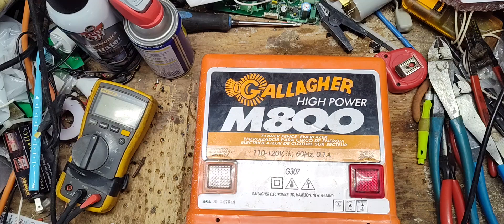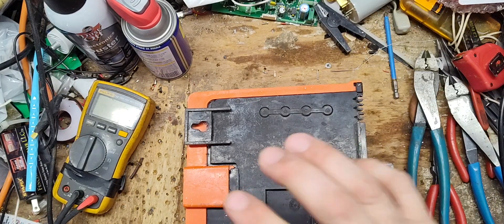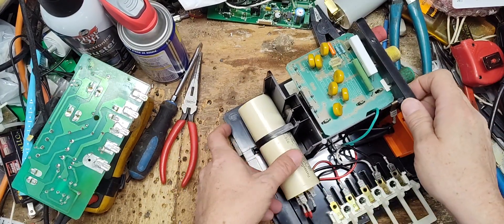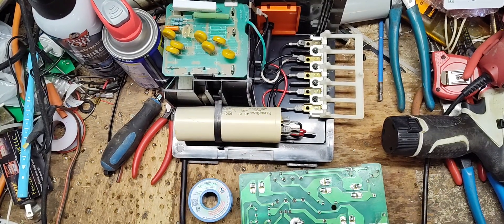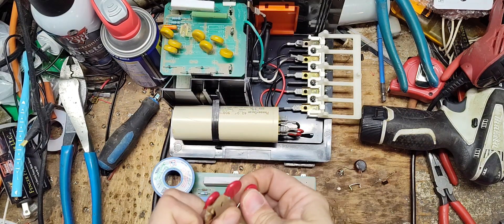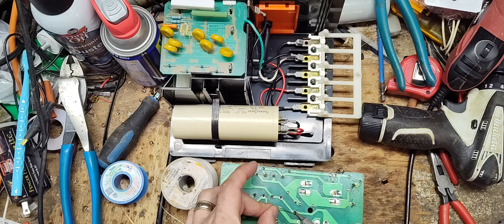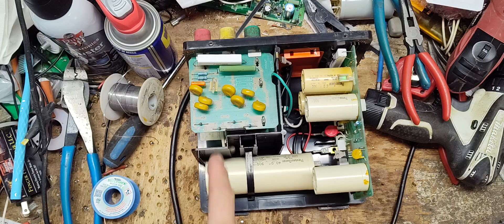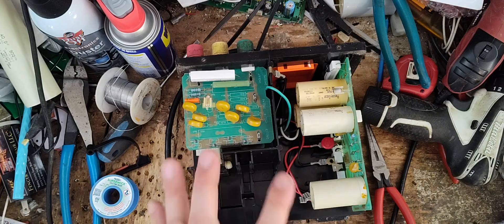Old School Electronics Are When Things Were Built Like Tanks | Gallagher M800 Repair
One of the best built electric fence chargers/energizers by any manufacturer ever made, the Gallagher M800. I've probably worked on and fixed 1,000's of this model over my 20 years of working on electric fence boxes.

A version of this unit, called the Gallagher BEV3 is the same unit with a different sticker, was built in 1984 and then Gallagher changed the sticker/name to M800 in 1990. So this style of low impedance fence charger is 40 years old. They stopped producing this unit as a production model in 2005/2006 timeframe. Gallagher sold 10's of 1000's of this model over the course of its 20+ year production run. A very very reliable fence charger, so if you have one, you find one, or know someone who has one, don't throw it away and send it here.